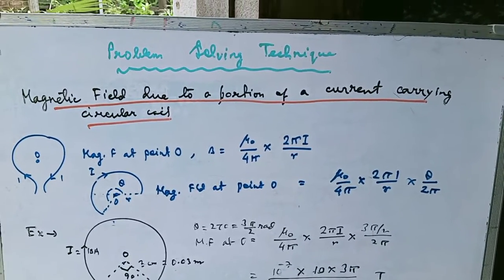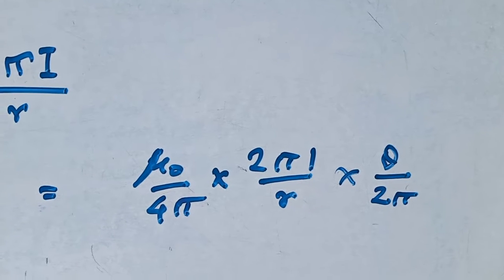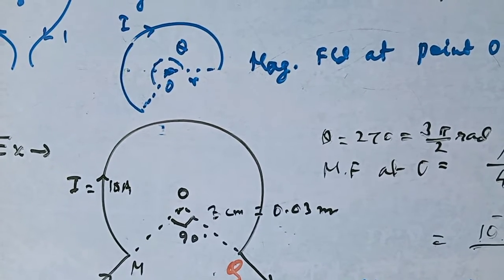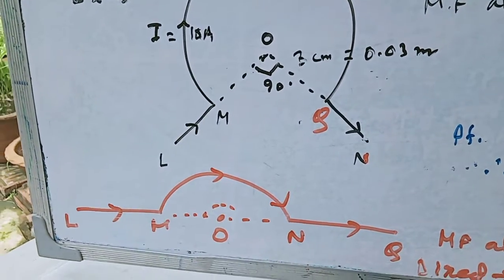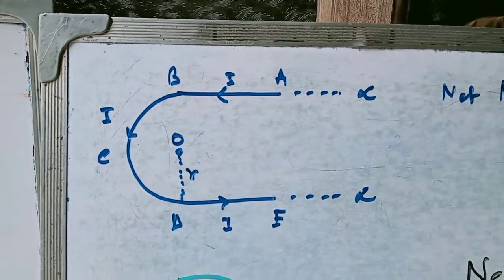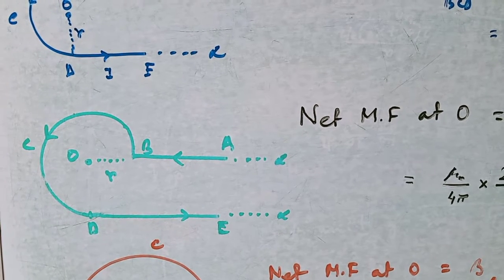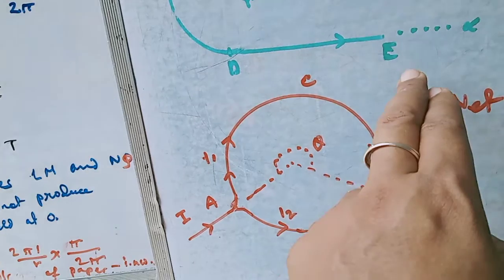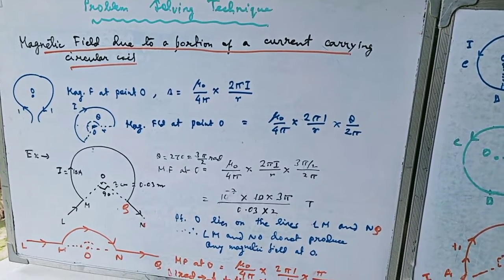Magnetic field part 5 problem solving techniques